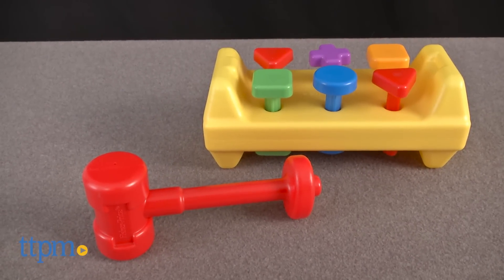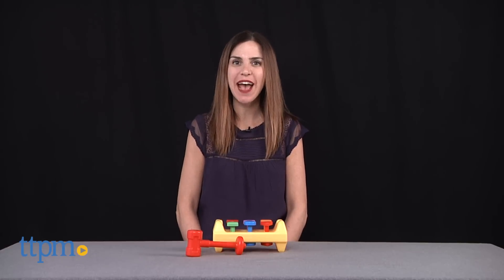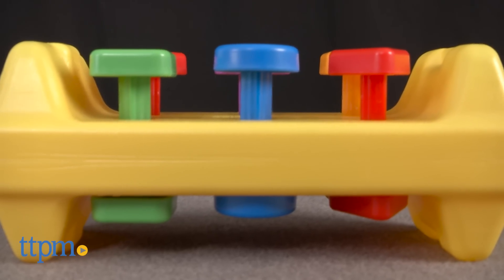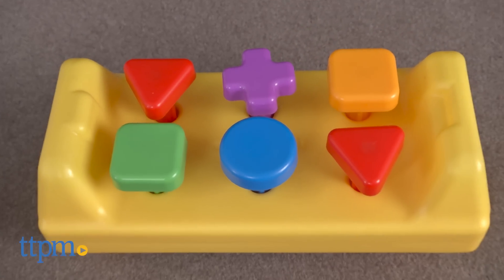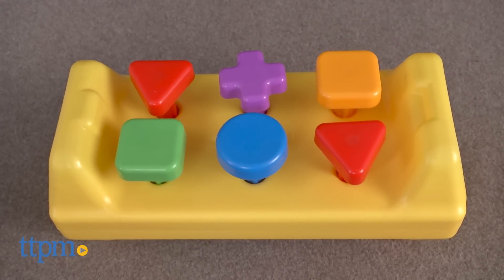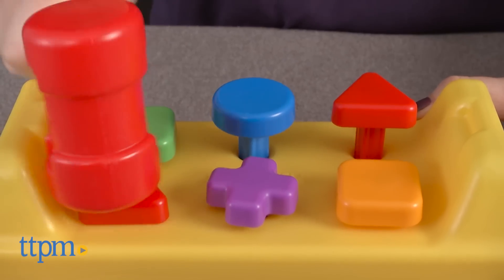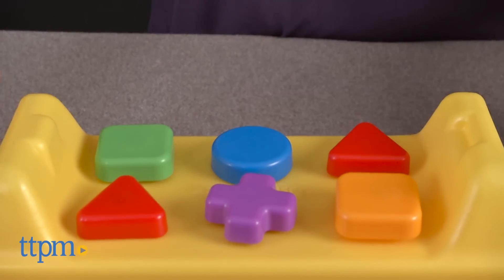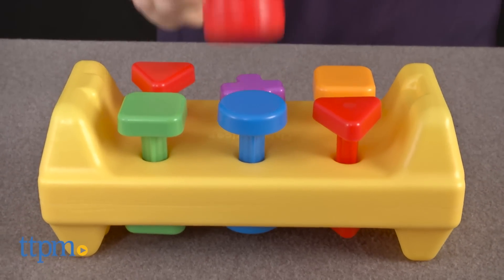Fisher-Price Tap 'N Turn Bench from The Bridge Direct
Fisher-Price Tap 'n Turn Bench. 1987 classic plastic mini workbench toy with pegs and plastic hammer for hammering. Permanently attached pegs to flip the bench and start again. Helps toddlers work on motor skills with pounding action. From The Bridge Direct's Basic Fun division. For full review and shopping info

Product Info:
The Fisher-Price Tap 'n Turn Bench is a classic toy that's been reintroduced by The Bridge Direct's Basic Fun division. This is for a new generation of kids to enjoy. The plastic mini workbench features six pegs in different colors and shapes. It comes with a plastic hammer for hammering.